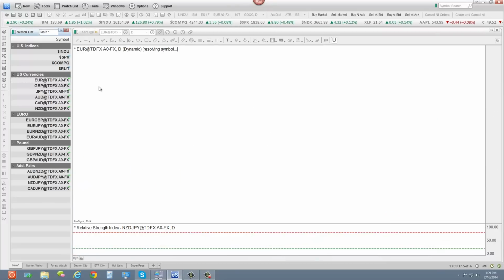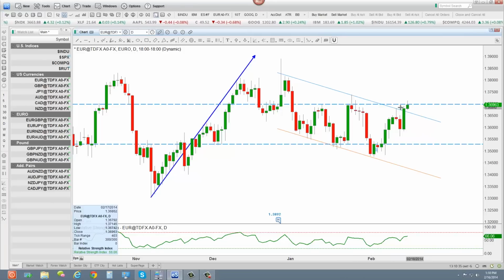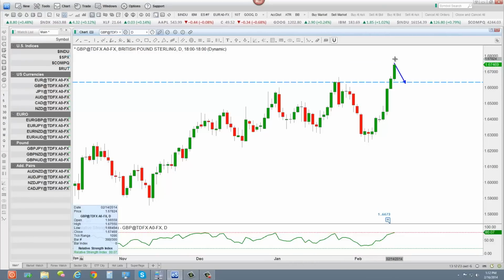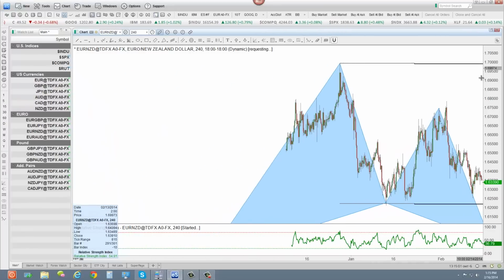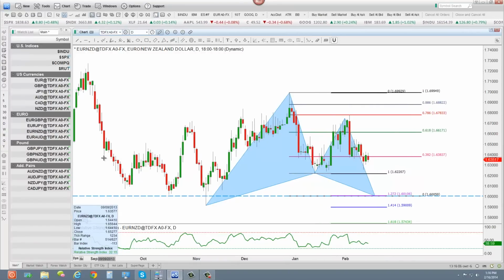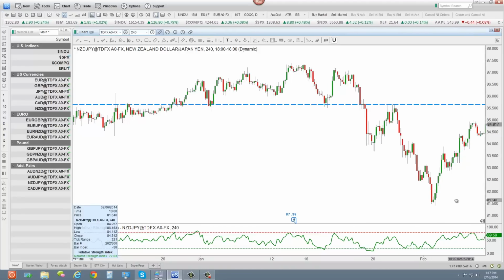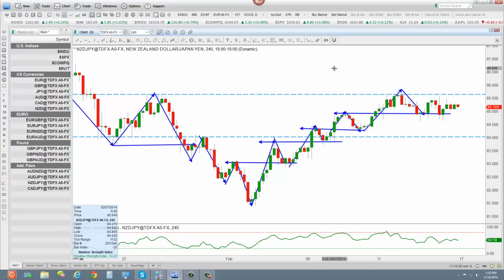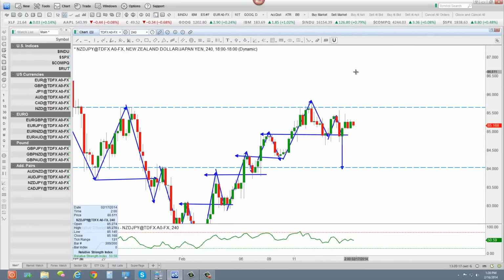Forex Trading: The Market is Wrong?